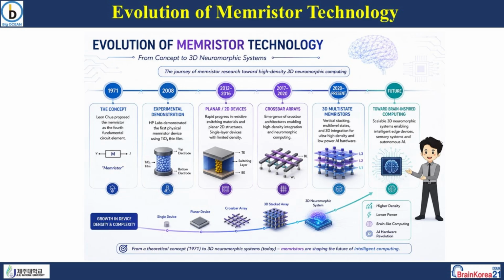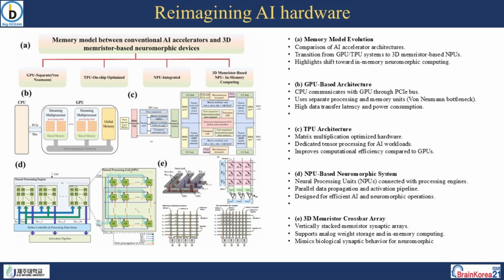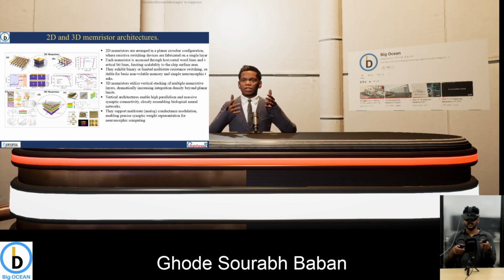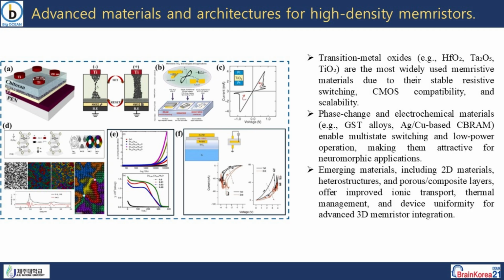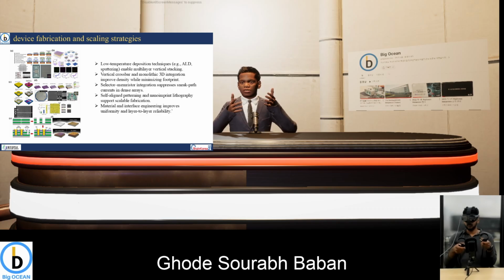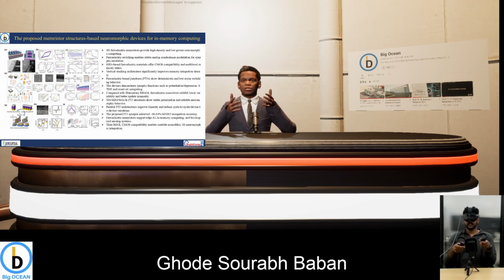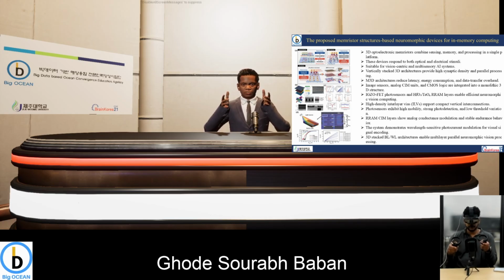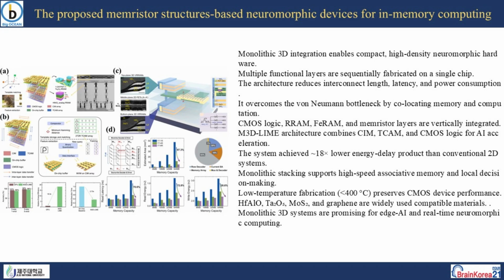BigOCEAN VR Speech Platform 🎓 | Student, Mr. Sourabh B.Ghode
Welcome to the BigOCEAN VR Speech Platform 🌊
In this video, student, Mr. Sourabh B.Ghode presents his representative research thesis 🎓.

The talk highlights:

Research background 🧩
Key findings 📊
Future directions 🚀

This VR-based presentation demonstrates how academic communication can evolve in immersive environments.